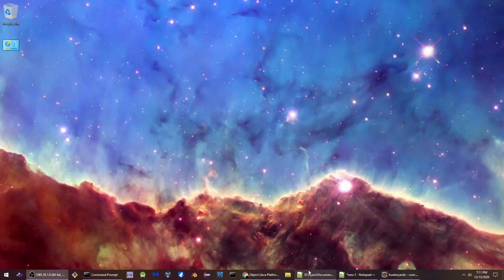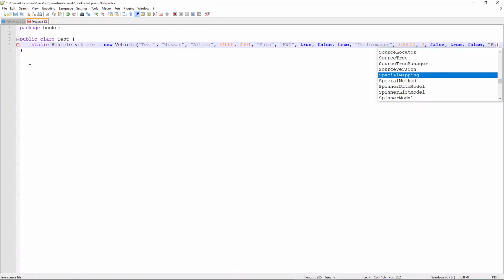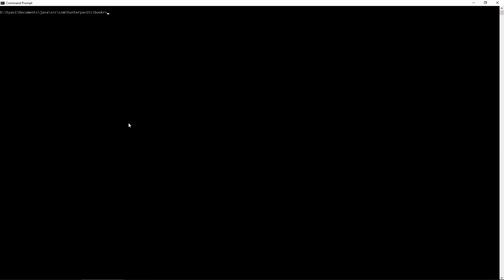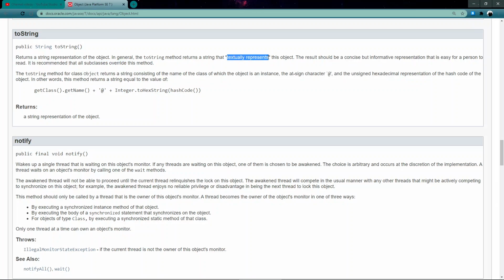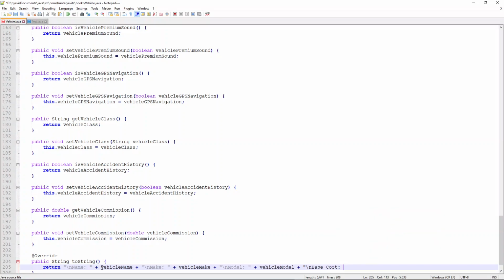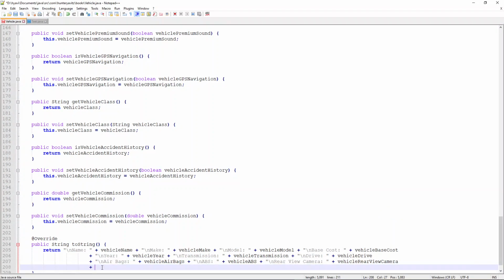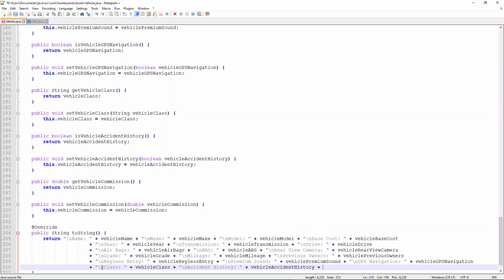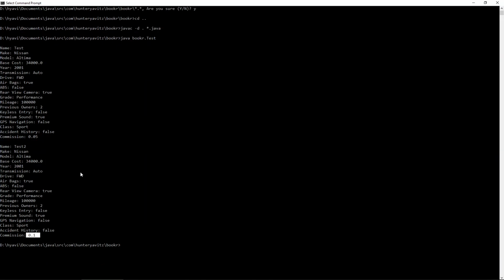Java | One Byte at a Time | 26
In this video we perform a unit test on the vehicle class to ensure it properly produces vehicle objects.  We override the toString method to provide a meaningful textual reference to the vehicle object.